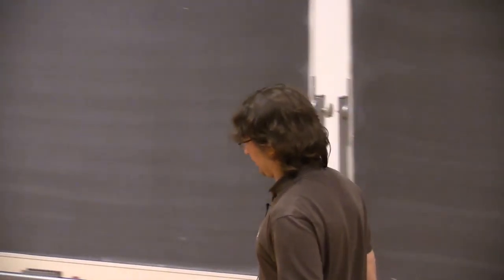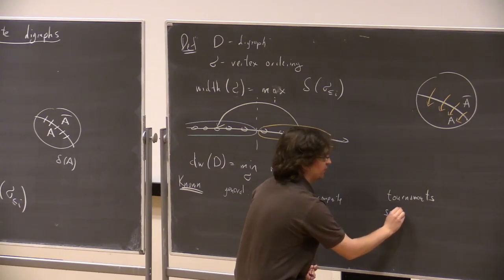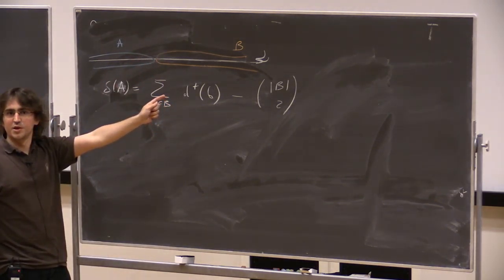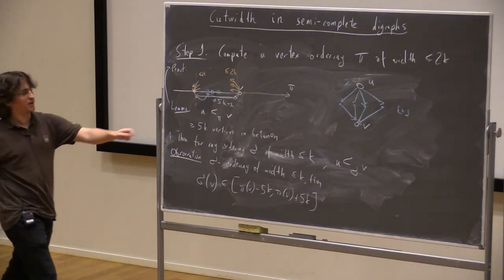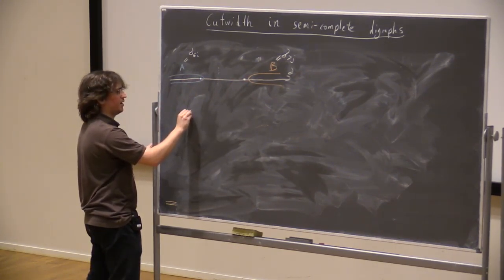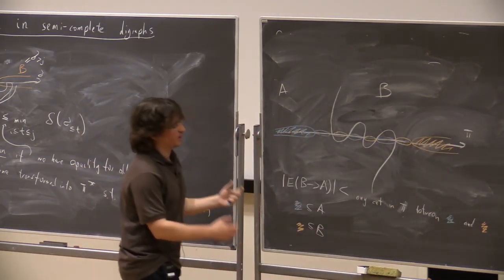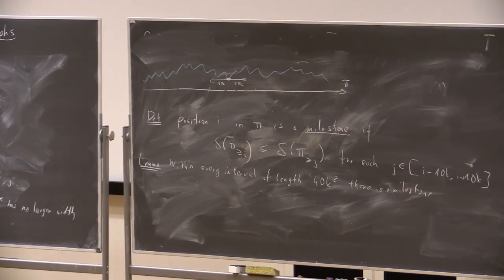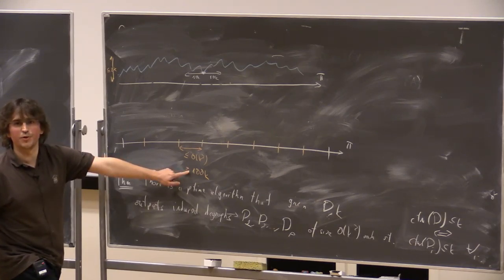Cutwidth in Semi-complete Digraphs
Talk by Michał Pilipczuk at WorKer 2019. Location: University of Bergen, Norway.